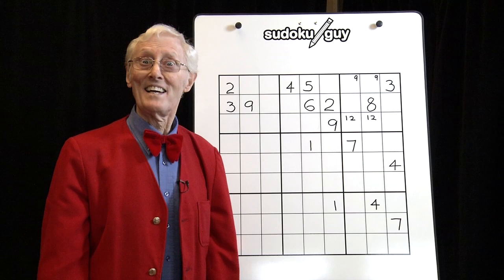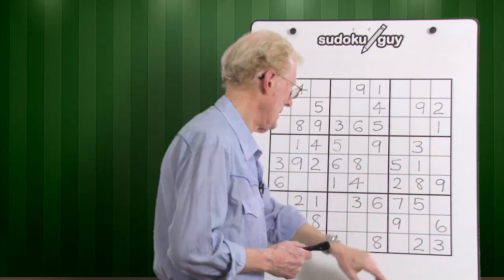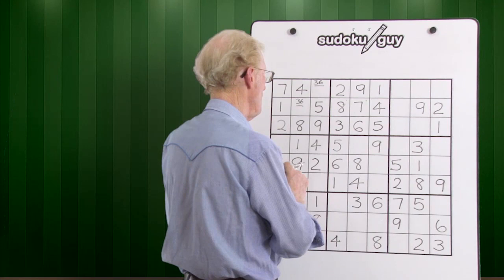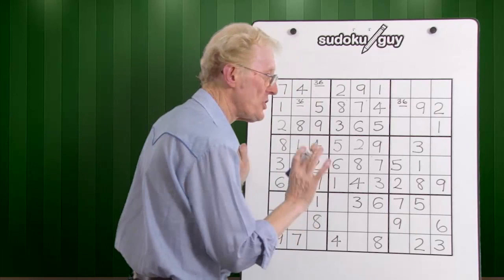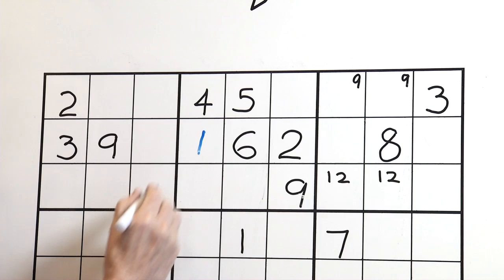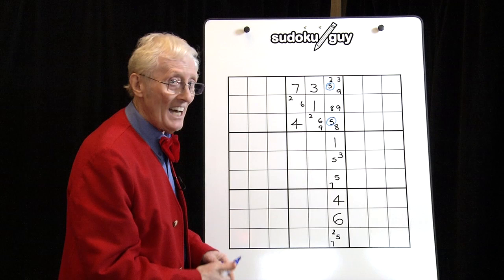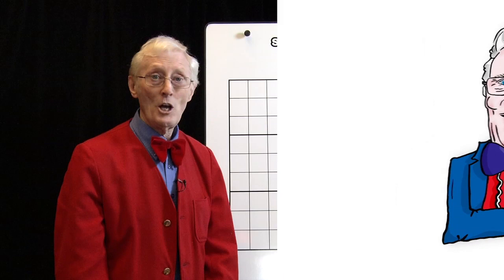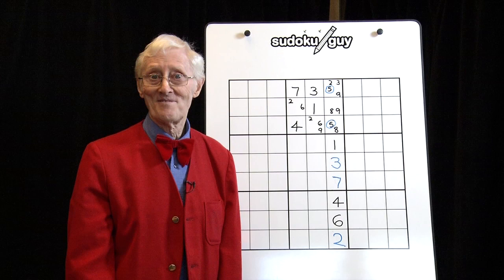The Sudoku Guy - Episode 9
Robin Jarman with Lesson 9 of 10 in how to master Sudoku puzzles.